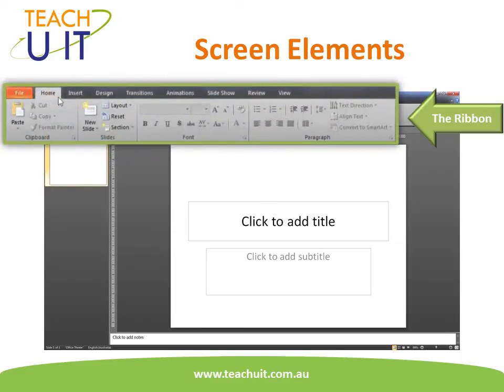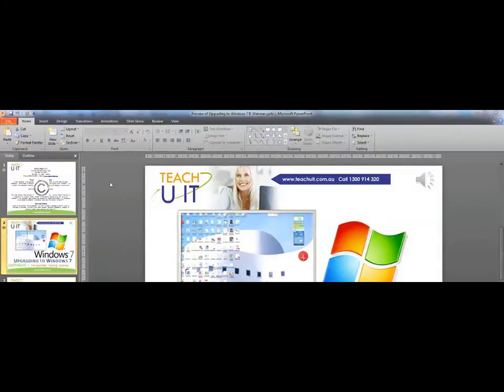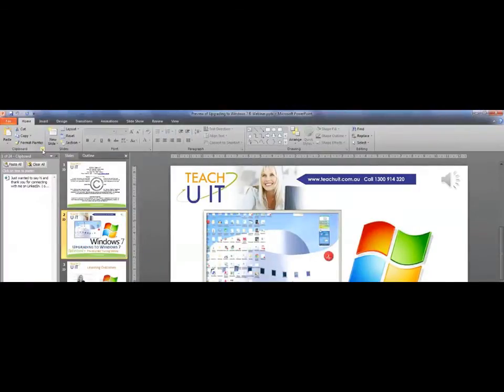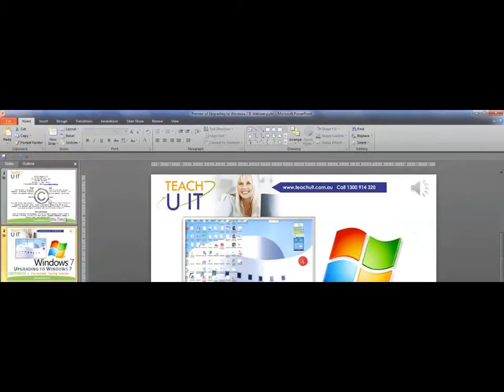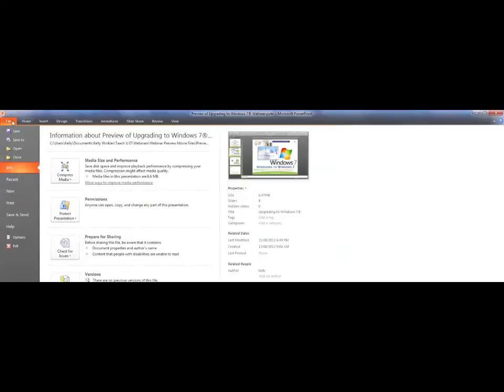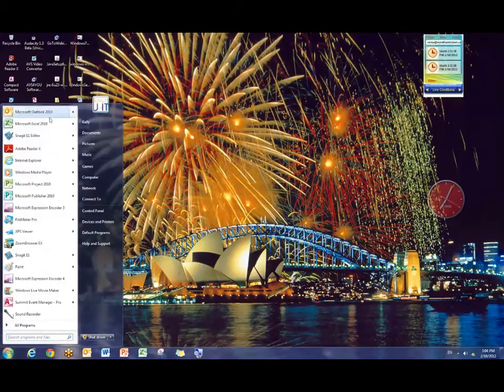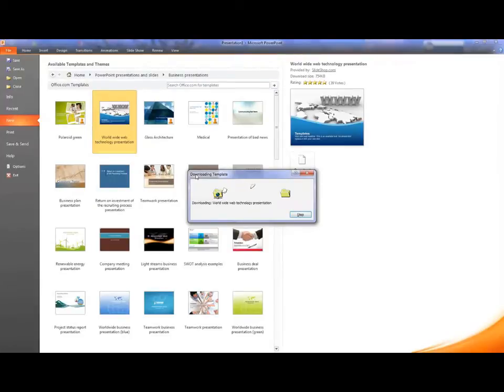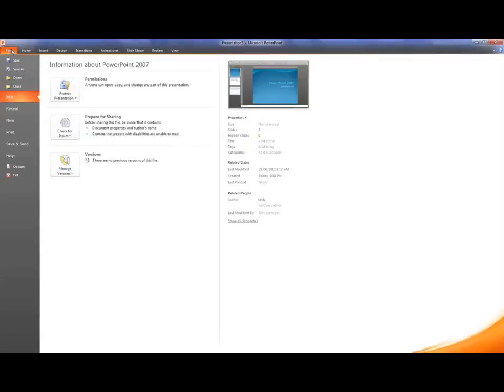PowerPoint 2010 Introduction - Part 1 of 5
See why Teach U IT's pre-recorded webinars are receiving great reviews!

This video plays Part 1 of our Microsoft PowerPoint 2010 Introduction webinar.  The complete pre-recorded training webinar has 5 parts taking you through the basics to working with master slides!

The entire webinar can be purchased online (AUD$40.00) from the Teach U IT website and includes a downloadable Quick Reference Guide.  Access the webinar when you want, where you want!